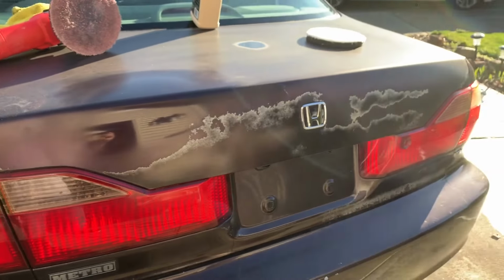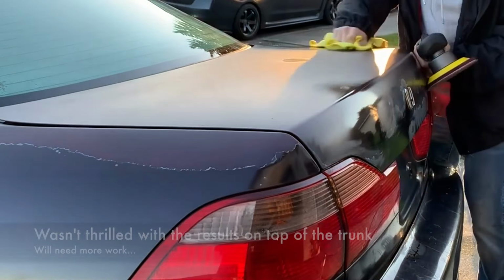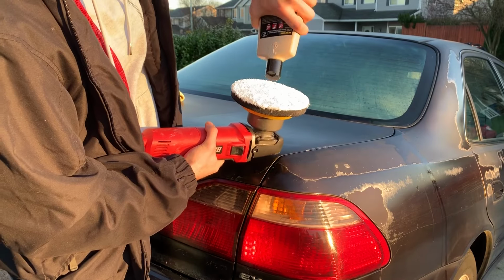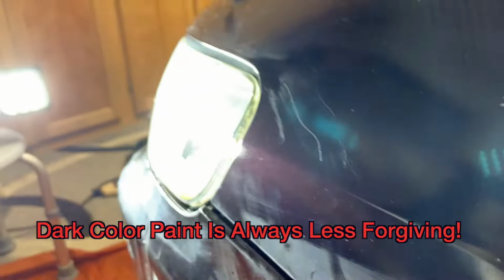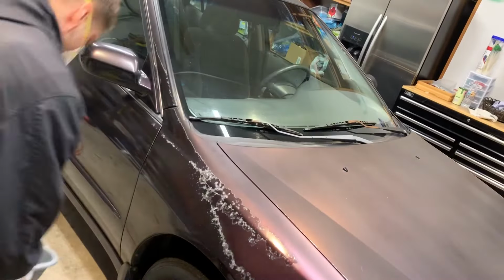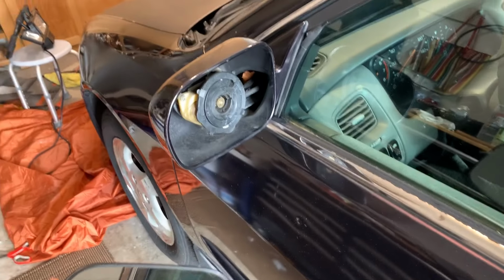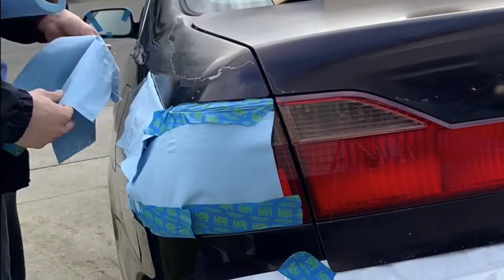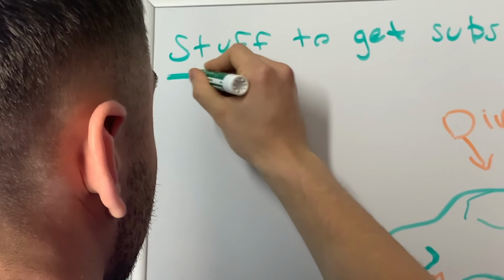Detailing a $240 Car with Bad Paint (Part 2)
Today we're finishing the detail and restoration of the CHEAP $240 Honda Accord and bring this transformation to a close!

We go over wet sanding, polishing/paint correction to address the peeling clear coat. We even managed to do some painting, maintenance, and extraction!

_______PRODUCTS USED_____
[Exterior]
Foam Cannon
Pressure Washing Gun
DA Buffer (great starter) Better
My Mini Polisher
Meguiar's Kit
Chemical Guys

[ Brushes/ Towel / Mitt ]
For Glass
Quick Clay Bar
Magic Eraser
Detail Brushes and Foam
Wash Mitt Extended
Wheel Brush

[Pads]
2-Pack
All-In-One Pad
Mini 3" Sanding

[Compounds]
Cut Polish
Ceramic All-In-One
Chemical Guys Soap
Wheel Cleaner Budget
Tire Shine
Iron Remover

INTERIOR
Bissel Carpet Cleaner
Steam Cleaner
Vacuum
Quick Clean
[Brushes]
Drill Brush Set
Foam Brushes
[Solutions]
Glossy Protectant
Leather Basic
Glass Cleaner
Pump Sprayer

Garage/OTHER:
Trim Tools
Ice Scraper
My Tool Box